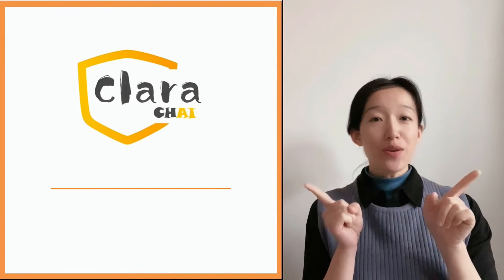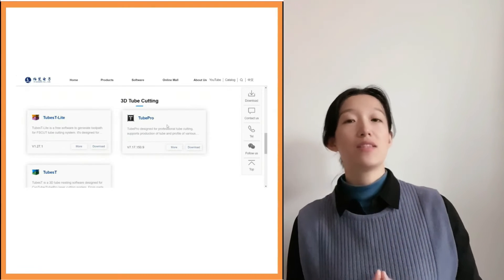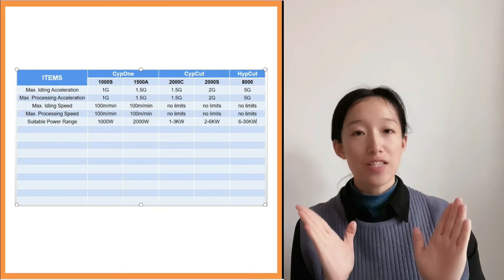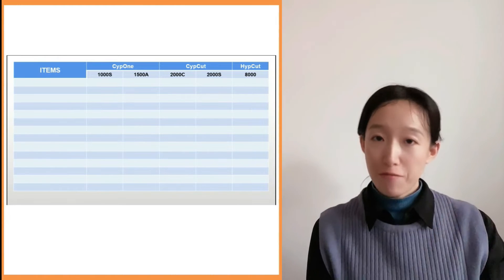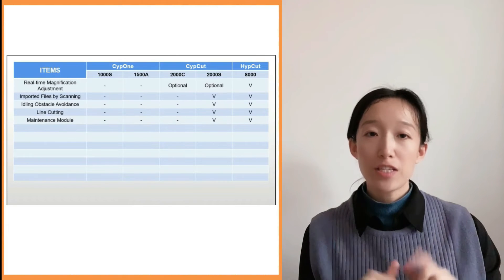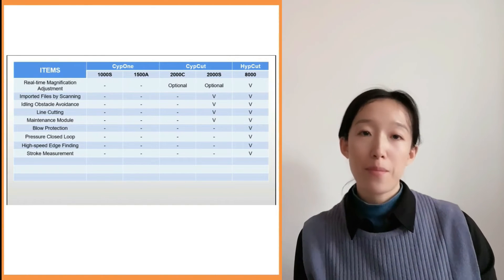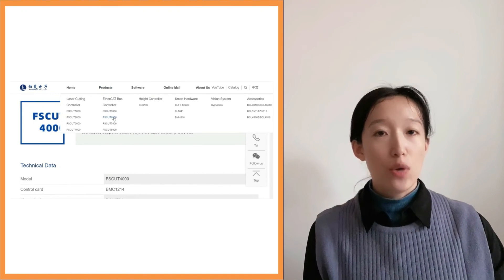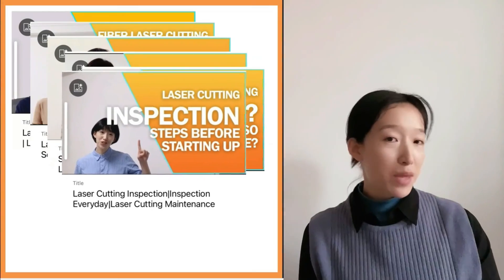CypCut Versions | Differences on CypCut 1000 2000 and 8000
The video tells the CypCut Versions and the differences on CypCut 1000, 2000 and 8000. You can find the reasons why your CypCut dosen't allow a specific functiion.